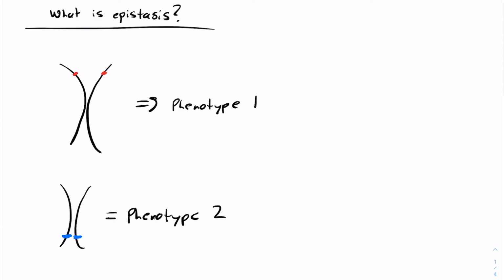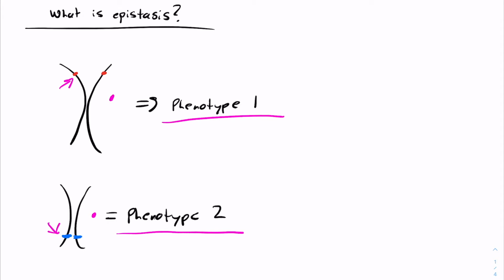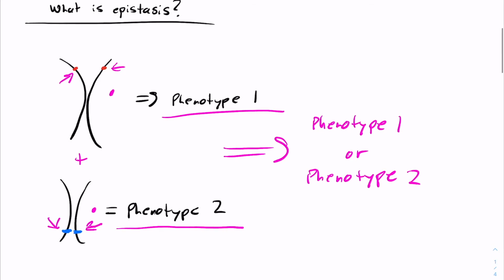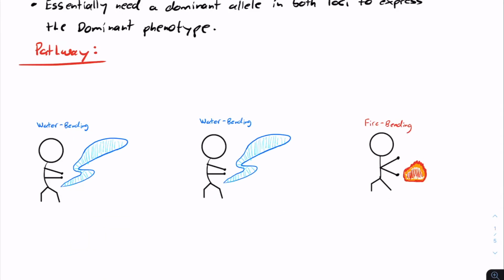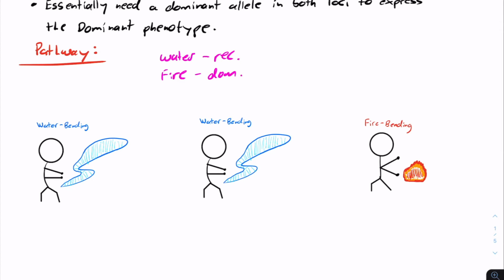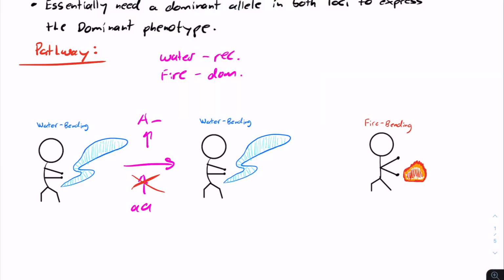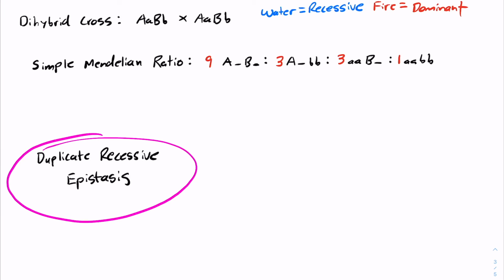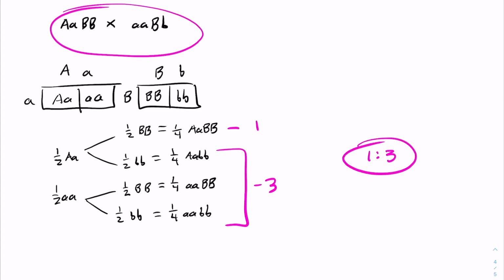GN311: Mini Movie 2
This video is about Epistasis.

Eisen, Zach T, Mae Whitman, Jack DeSena, Dante Basco, Dee B. Baker, Mako, and Melendy Britt. Avatar, the Last Airbender. , 2015.

All work drawn is my own.